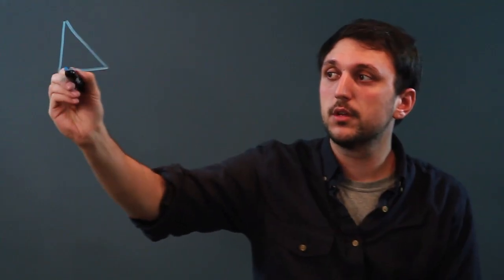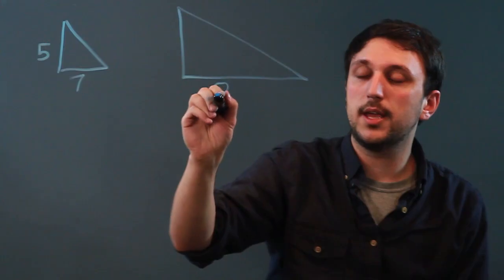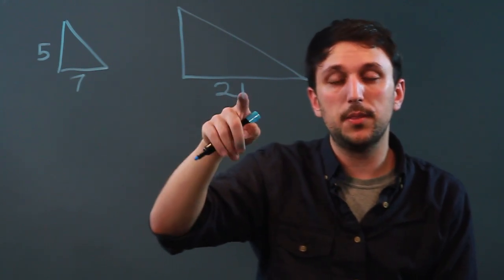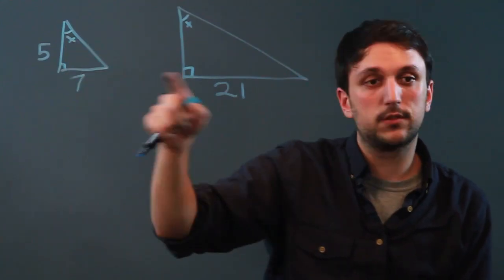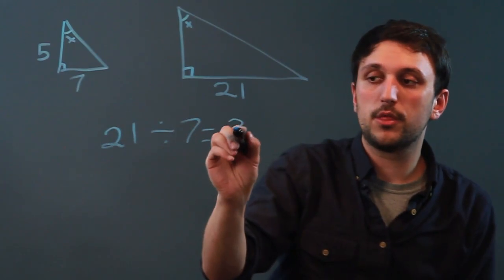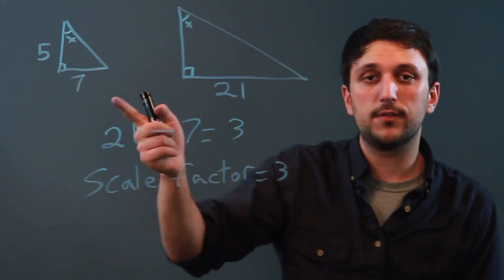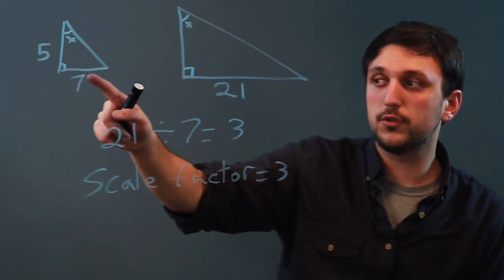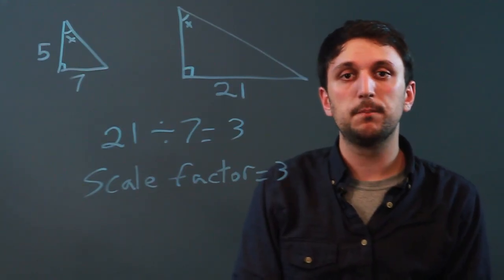How to Calculate the Scale Factor of Two Shapes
How to Calculate the Scale Factor of Two Shapes. Part of the series: Geometry Tips. You can calculate the scale factor of two shapes using a very specific method. Calculate the scale factor of two shapes with help from a longtime high school math tutor in this free video clip.